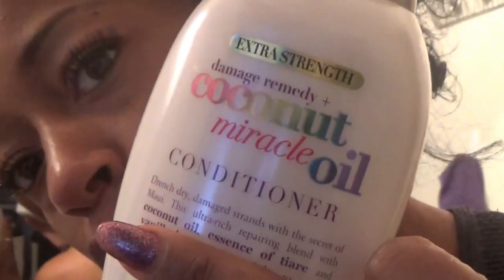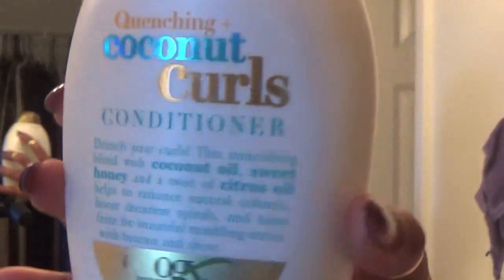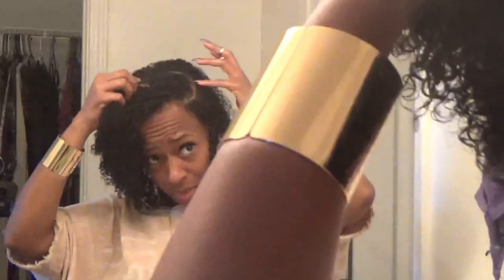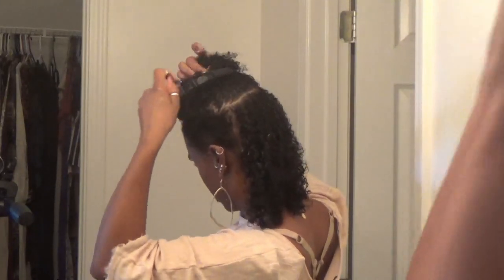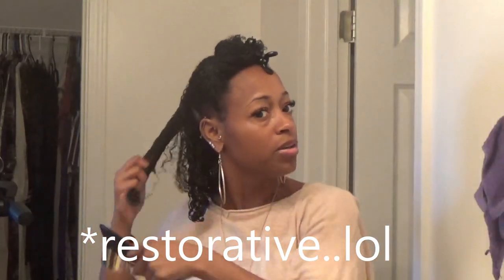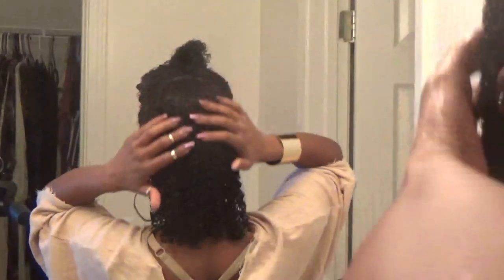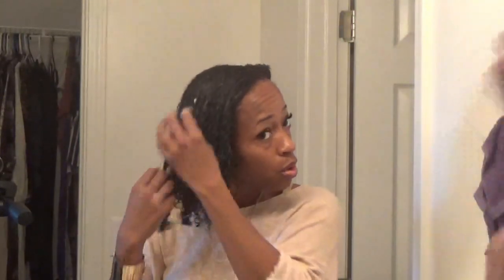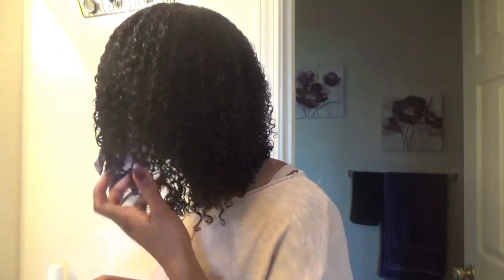OGX Conditioners | My Wash N Go Curl Defining Method!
Hey CQBeauties!

LONG TIME NO SEE!!! I'll update you all later on where I've been but for now let's get into these CURLSSSSSS!!!

YESSSSS! I would love to hear your comments and/or video ideas down below in the comments section! Also please don't forget to SUBSCRIBE, THUMBS UP this video if you liked it and HIT THAT BELL so we can do more videos like this and you won't have to miss ANYMORE NEW CONTENT! Thank You All so much for your support and all you do for us on this beauty channel! xoxo ColorfulQueenBeauty

For myself and some of my natural hair clients I follow the Curly Girl Method (C.G. Method).

GO AND SUPPORT!
Listed below is a little bit of information I really think you should go check out! These are some of my business partners that I work closely with and they provide services to me on a regular basis, and they also support ColorfulQueenBeauty! So please go follow and support them! You will be blessed!

My cousin Sparkle's makeup company (new & improved website!)

MY SALON: Colorful Queen Beauty Room located in Indianapolis,
                      Indiana